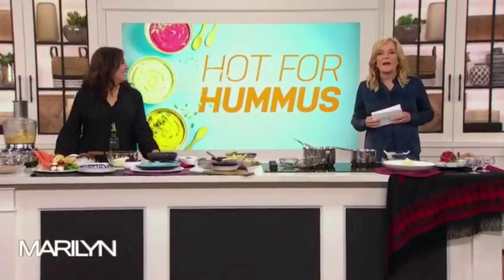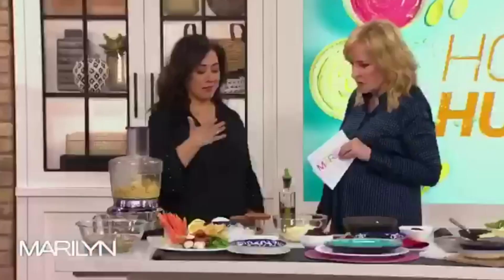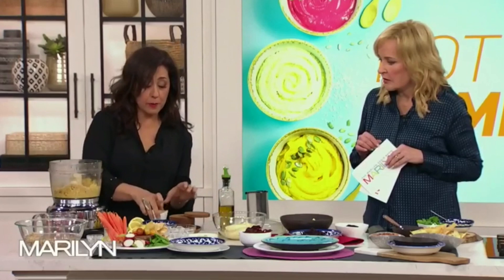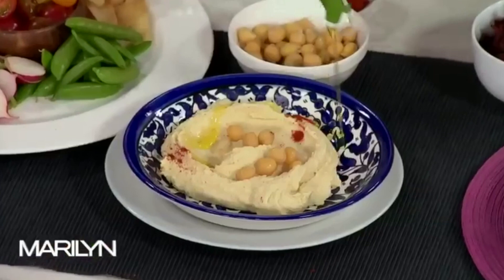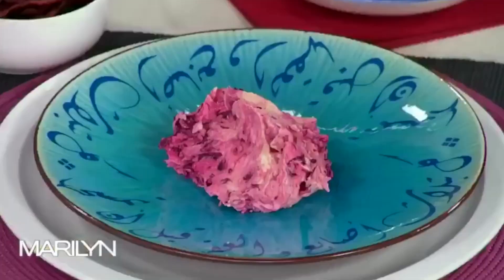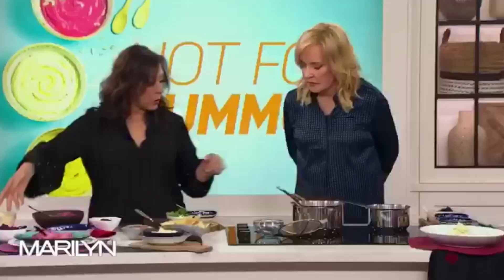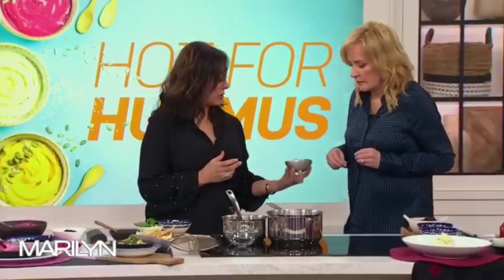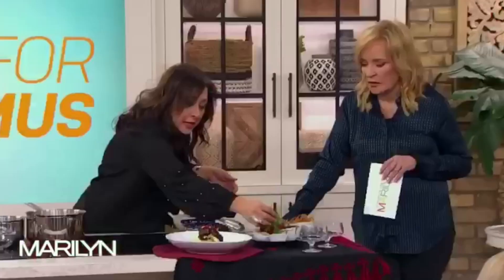Hummus - The Marilyn Denis Show